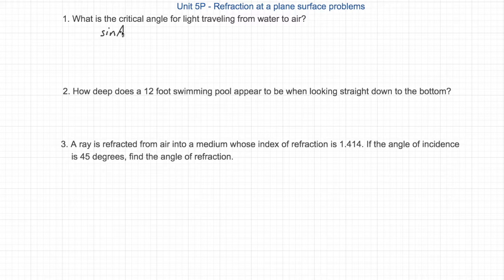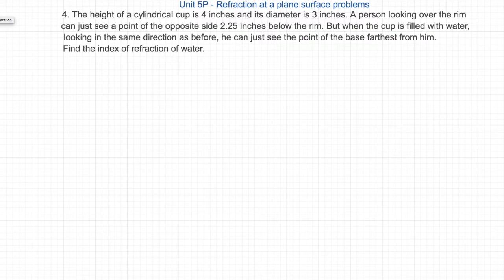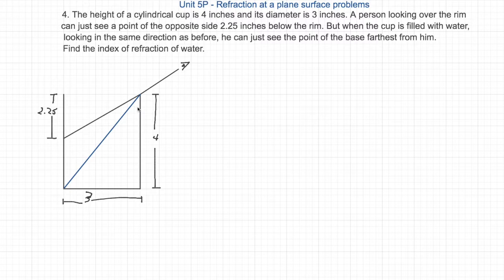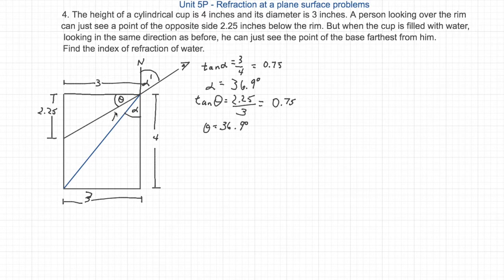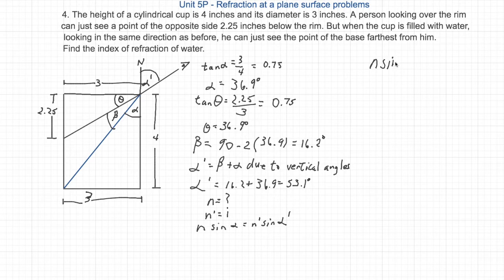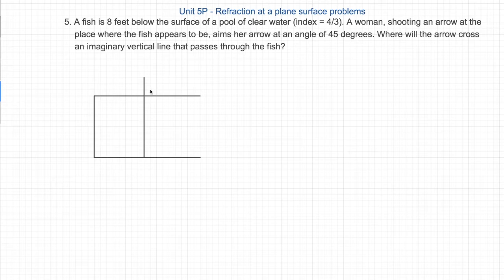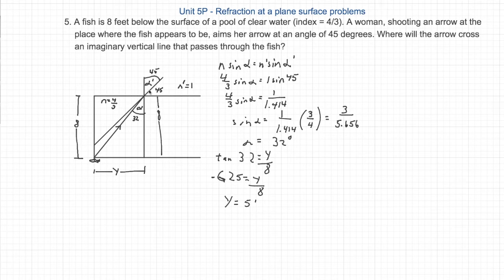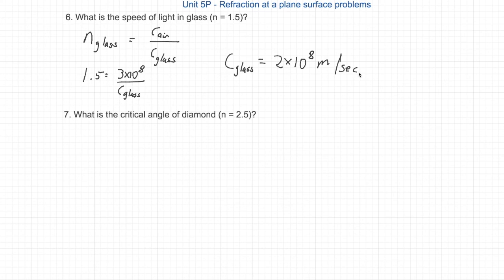Optics Unit 5P - Refraction at a plane surface problems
How to catch a fish . . .